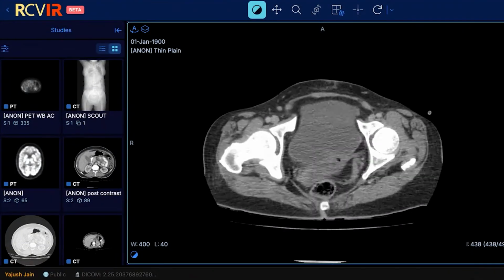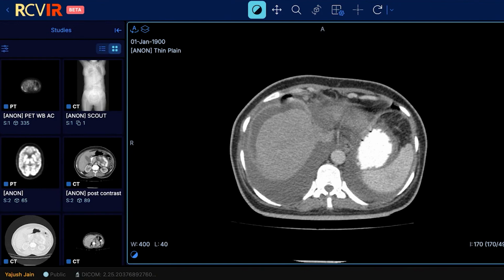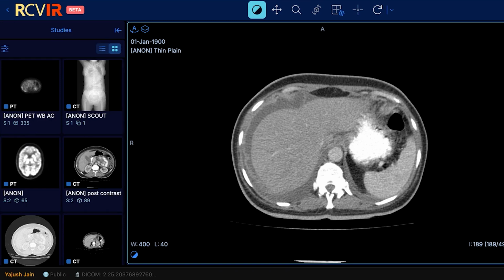Ovarian Cancer or Tuberculosis? How Imaging Solved This Diagnostic Mystery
In this clinical walkthrough, we explore a complex case involving a 45-year-old female presenting with progressive abdominal distension, weight loss, low-grade fevers, and a history of TB exposure.

With markedly elevated CA-125 levels (225 U/mL)  and initial indeterminate fluid tests, distinguishing between Ovarian Cancer and Tuberculosis posed a significant diagnostic challenge.

Key Takeaways in This Walkthrough:
1. Patient History & Labs: Reviewing symptoms, history, and elevated CA-125 findings.
I2. maging Highlights: Spotting key findings on CECT and PET-CT.
3. Biopsy & Diagnosis: How targeted lymph node biopsy confirmed TB.
4. Clinical Insight: Why histopathology is crucial to rule out malignancy.

Comment the answer if you get it .